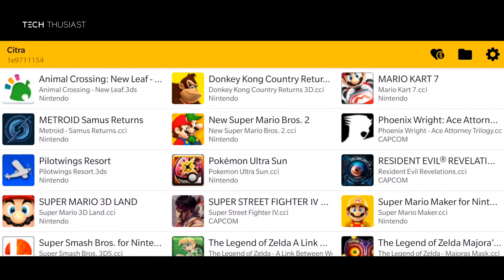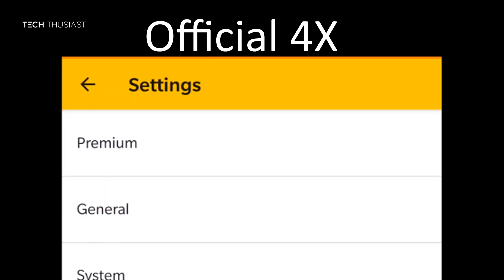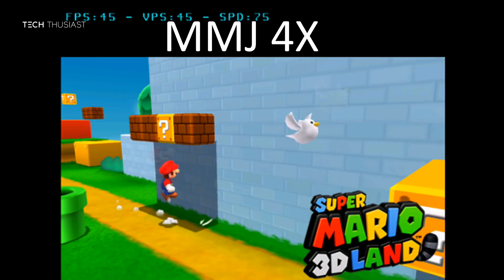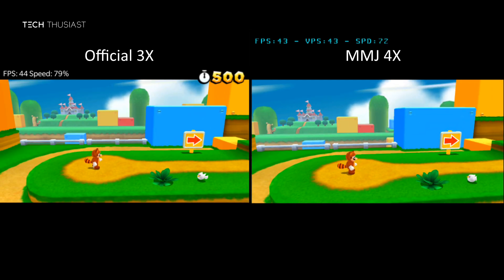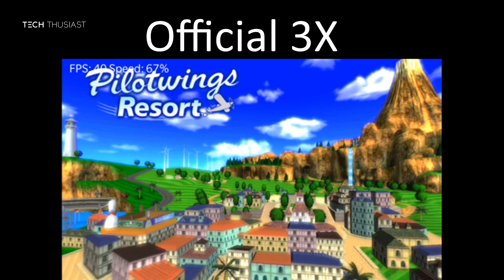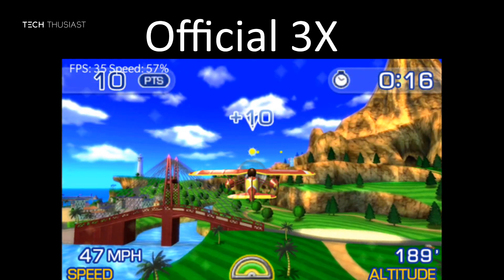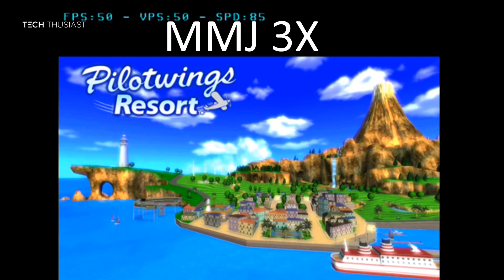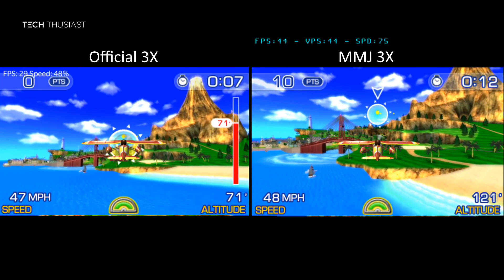3DS Emulator: Official vs Unofficial (MMJ) - Citra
NOw that the Official build is released, Weihuouya has improved the performace on his build thanks to the work from official build.

Do NOT ask where to download games

This is incorrect because the app I am using is called Antutu Benchmark and the app is free on the Play Store and its a Chinese app. This Indian channel made a false claim. Also these phones are mine and I did not take the video from elsewhere.

Lat time it was an Italian channel and now this channel. This has been happening so many times now! Please look into this now.